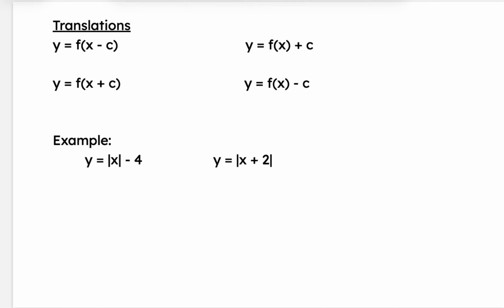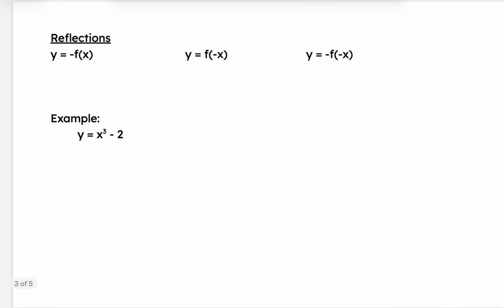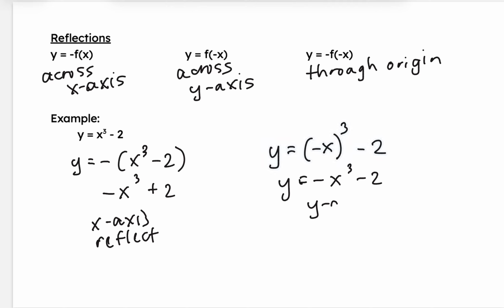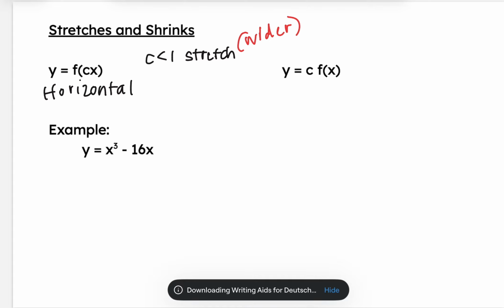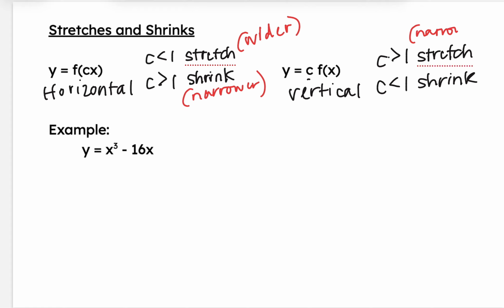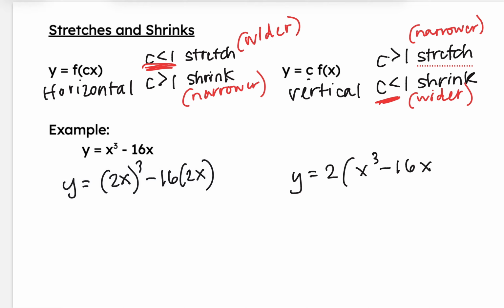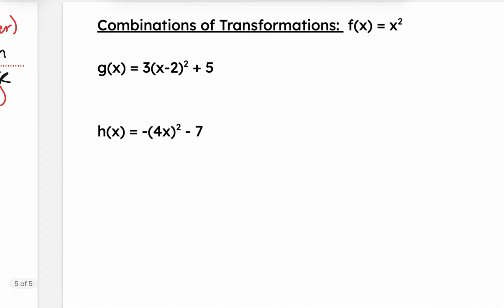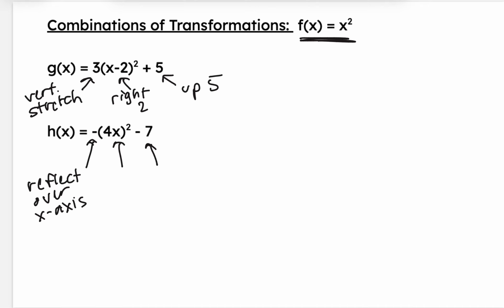Graphical Transformations (Section 1.6/AP 1.12)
Graphical Transformations
Pearson Precalculus Graphical, Numerical, Algebraic
AP Edition Precalculus Chapter 1 Section 1.6
AP Precalculus 1.12 Transformations of Functions